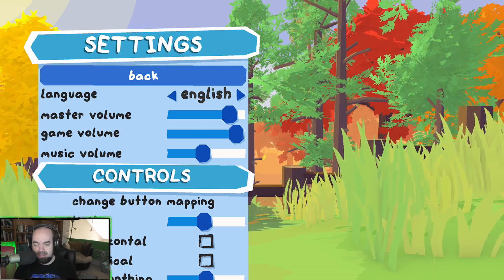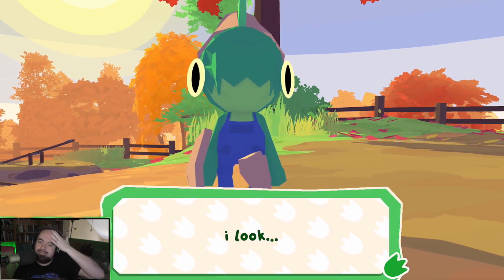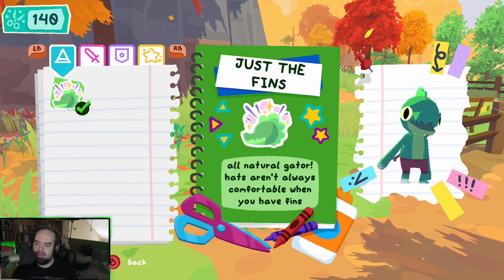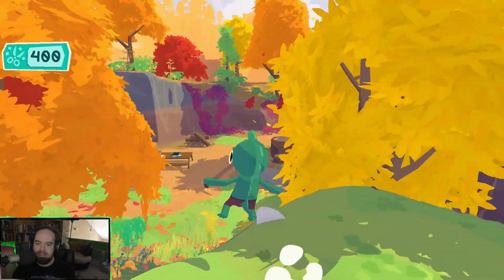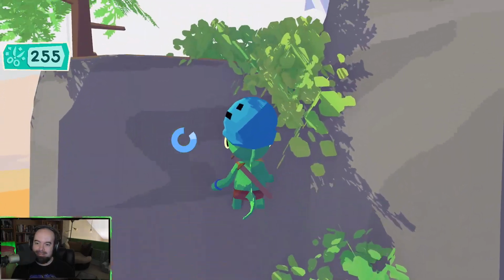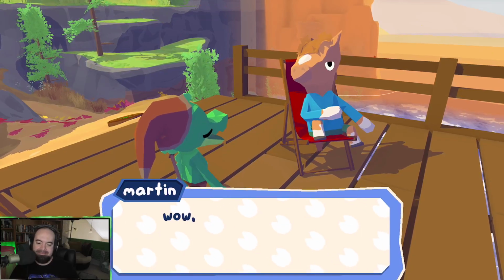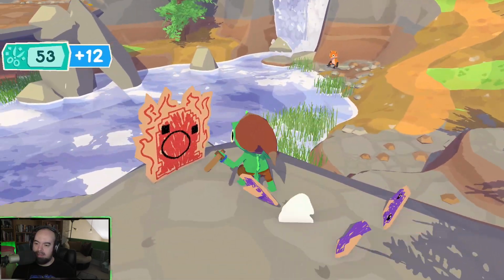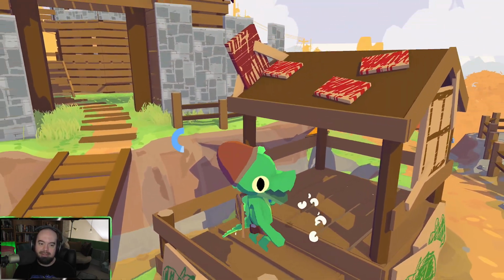Peek Play - Lil Gator Game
Vince takes a peek at Lil Gator Game.